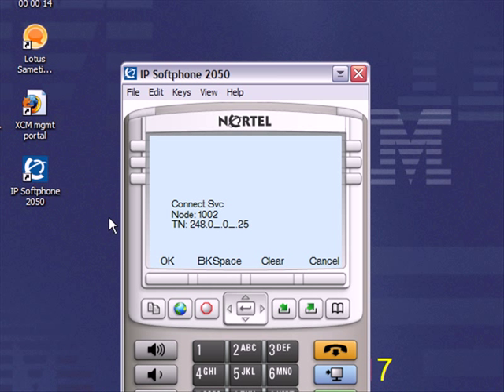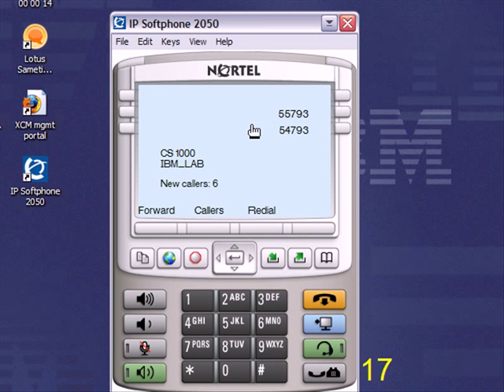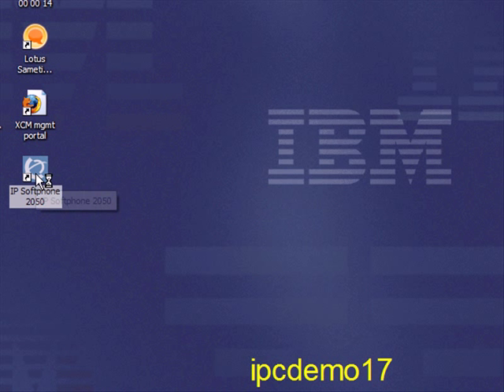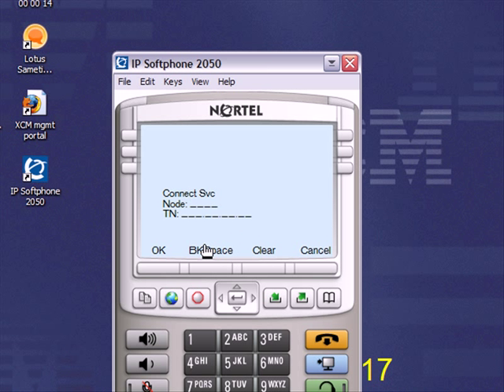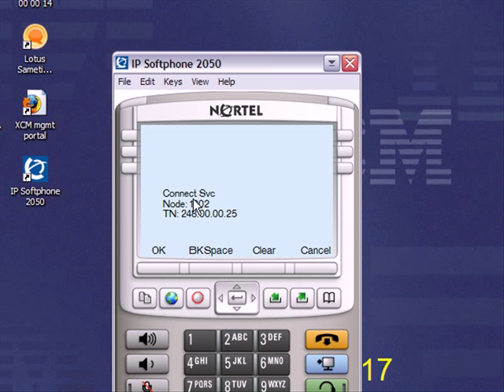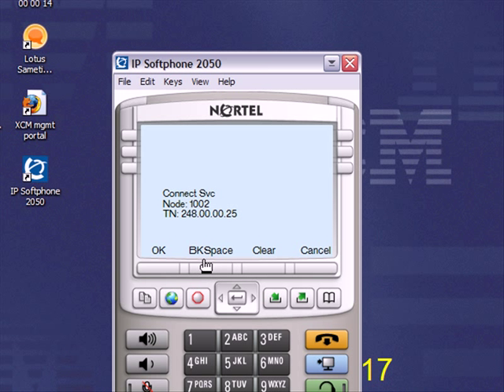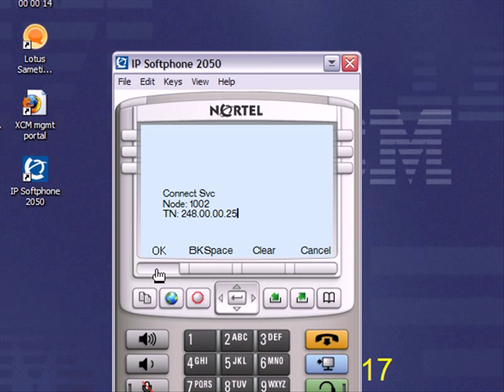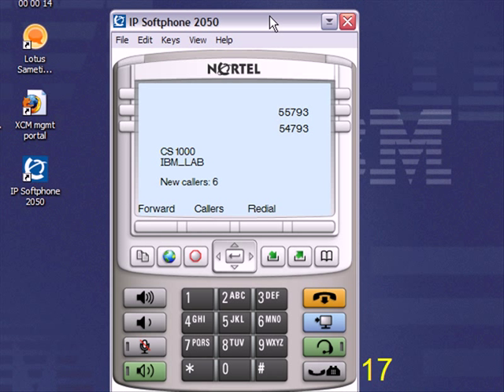Setting the TN for Nortel 2050 softphone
this video quickly shows how to set or change the TN information stored in a Nortel 2050 softphone.  This applies to softphones used with a CS1000 PBX.  It does NOT apply to a softphone attacthed to a BCM